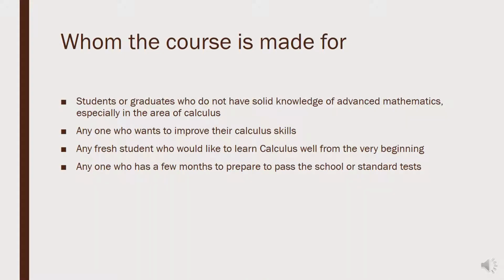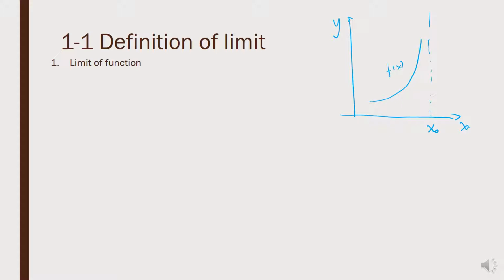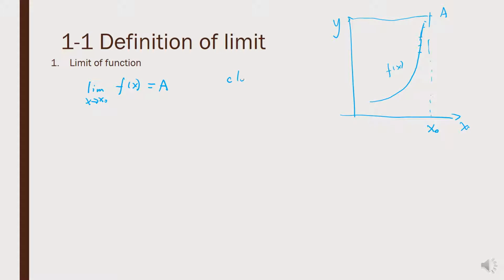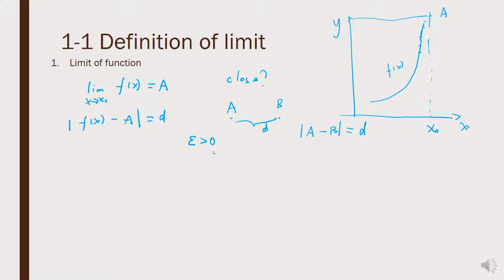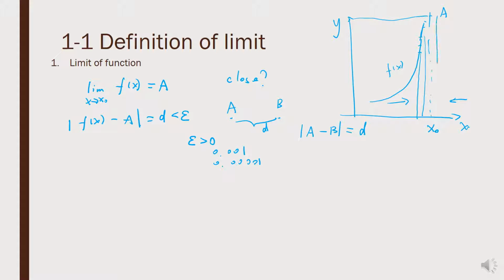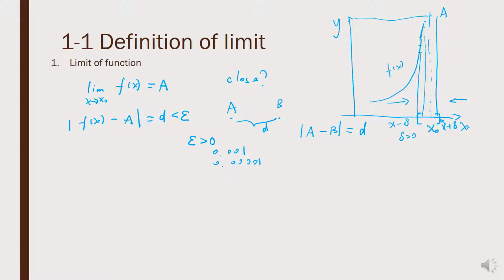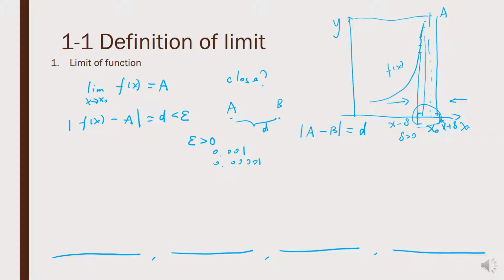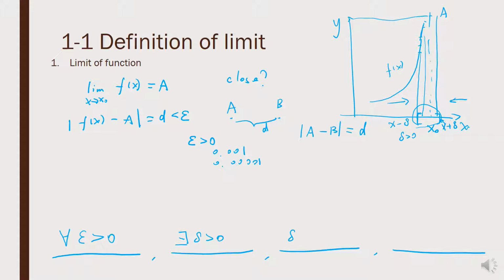Prepare for Calculus examination